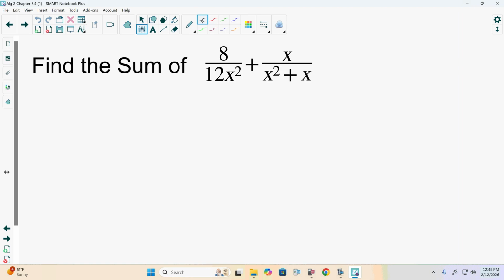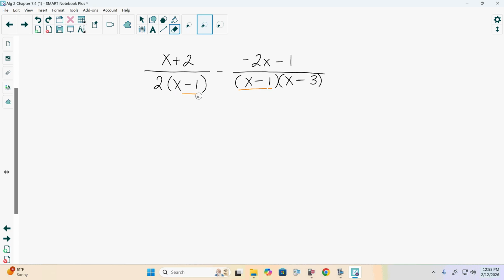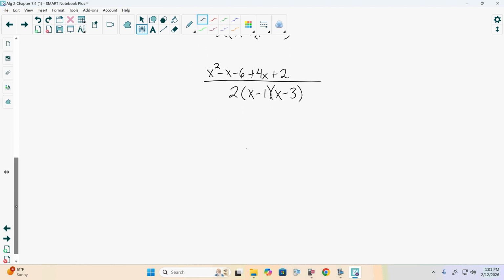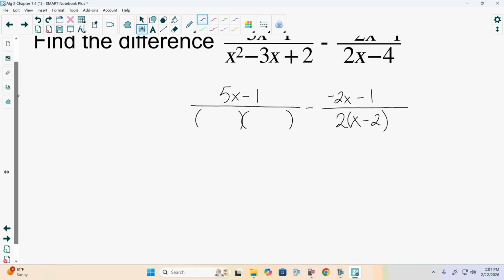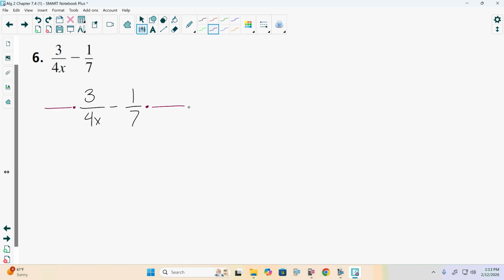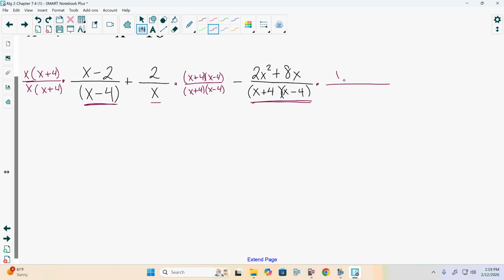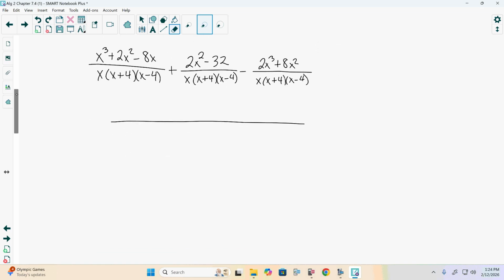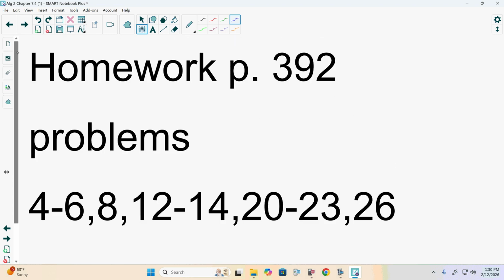Algebra 2 Chapter 7.4 (1c)